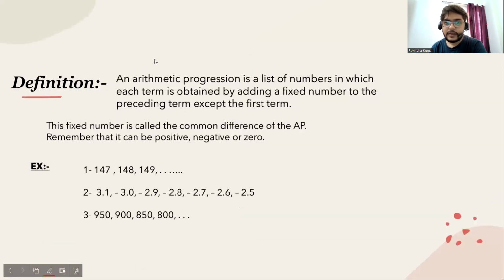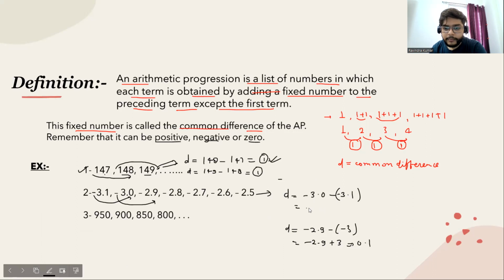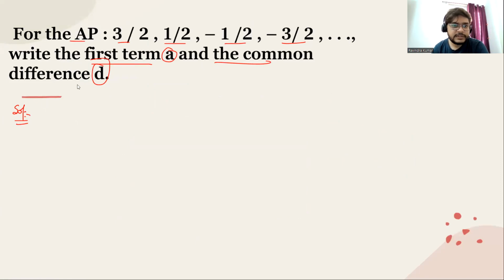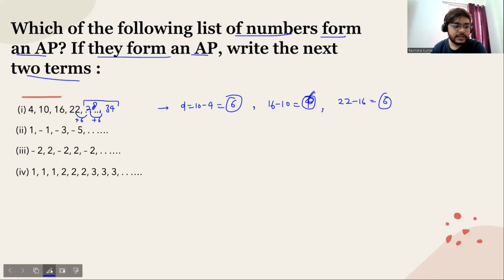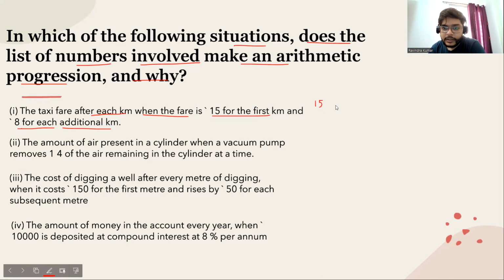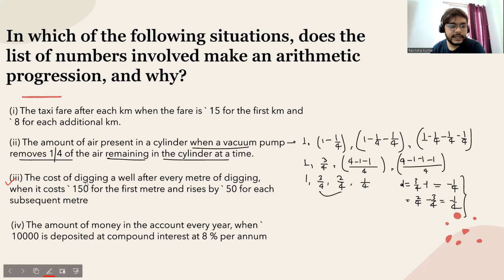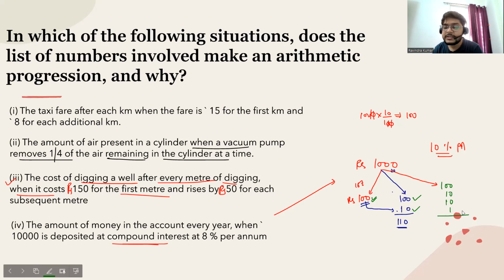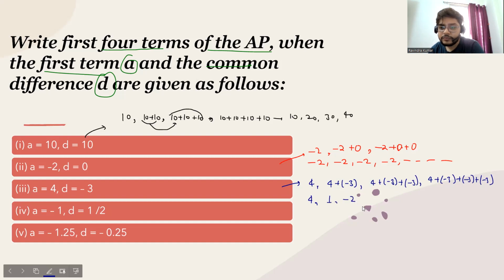Arithmetic Progression, Class 10th (Part -1)